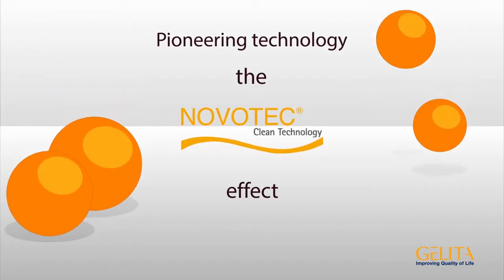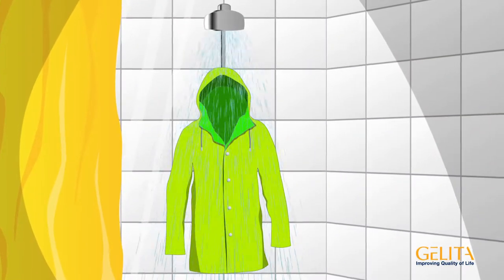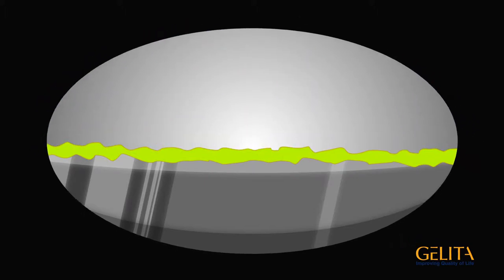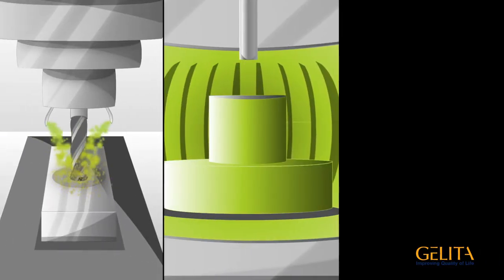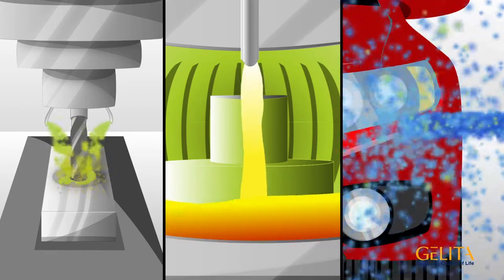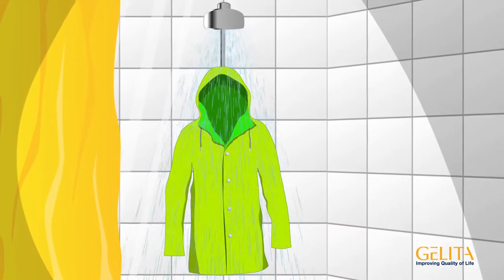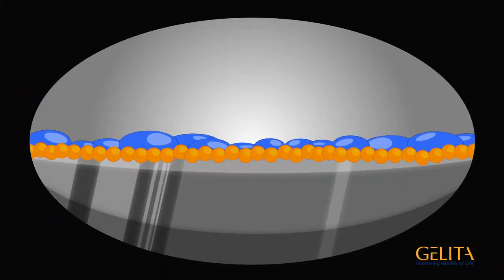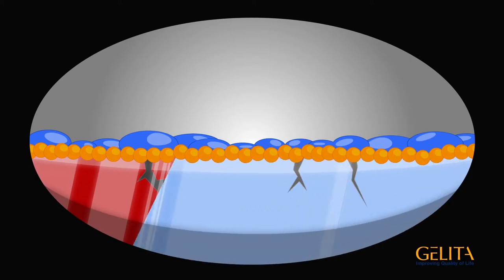Explanatory film I Gelita AG - Novotec Effekt - Englisch I professional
We are experts for individual video content. Our motion designers create explainer movies, explainer videos, corporate films, animations and live action films for their target audience. Talk to us. Your Team of – a service of Filmmanufaktur Potsdam GmbH!